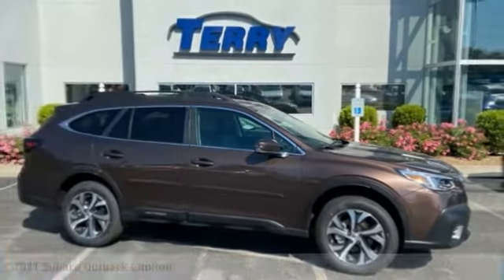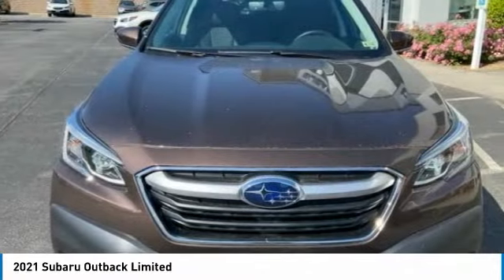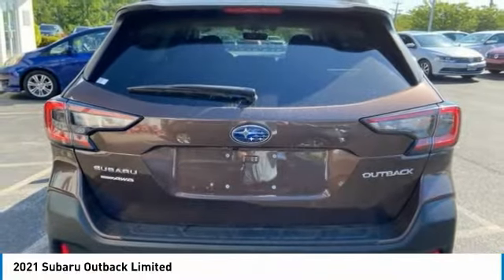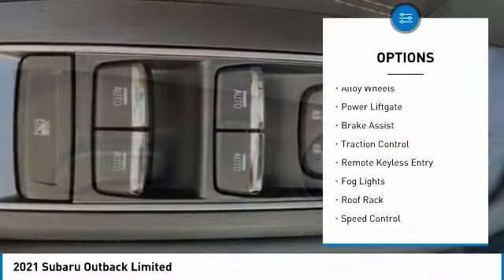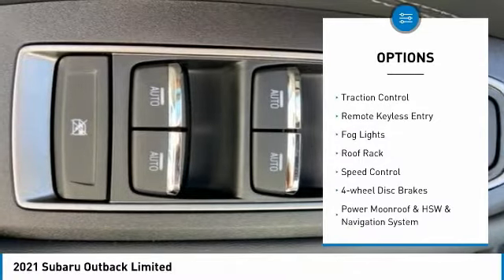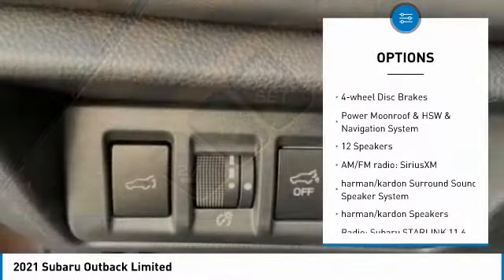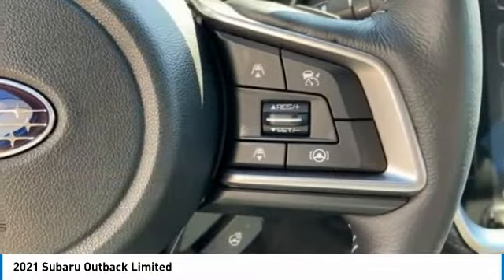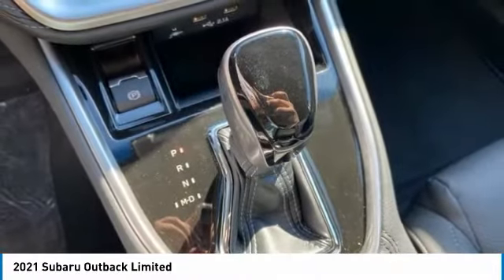2021 Subaru Outback Lynchburg VA 21S516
POWER SEATS / BLUETOOTH / NAVIGATION / BACKUP CAMERA / HEATED FRONT AND REAR SEATS / SUNROOF / POWER REAR LIFT GATE / 2021 Subaru Outback Why Buy from Terry? We are a locally owned dealership that has been under the same ownership since 1985. Every dollar spent with us, stays in this community. We believe in taking care of our customers and understand that buying a car is not an everyday experience for most people. We work very hard to earn your trust. We are large enough to serve you with our inventory and service department, but small enough to know you. When you buy a car from us, you become part of a close family that will always be on your side! We Offer: Lifetime Powertrain Warranty Free Nitrogen Tire Service One Free Alignment Check Per Year A state of the art facility with comfortable waiting area Free Wifi and Computer Access Satellite Television Courtesy Shuttle and Transportation Lifetime Free State Inspections.